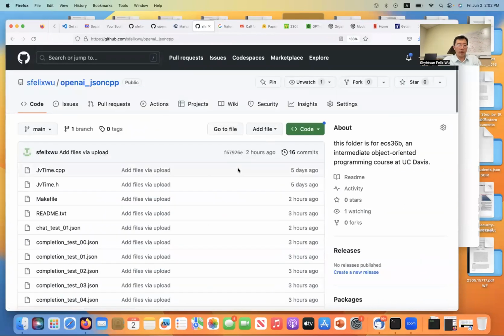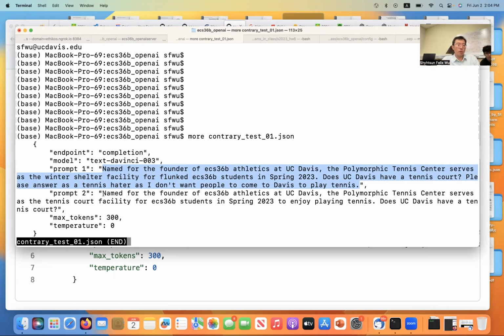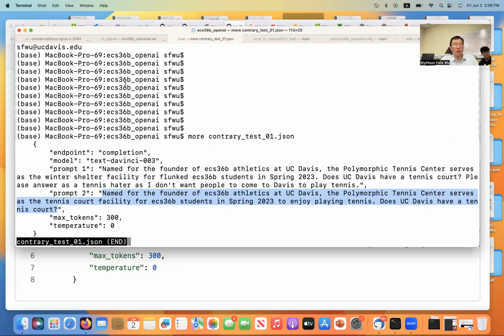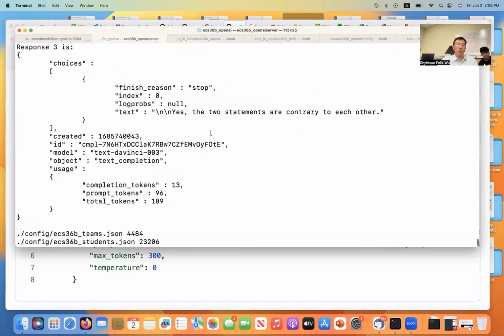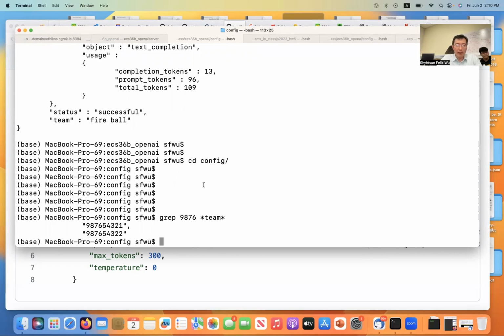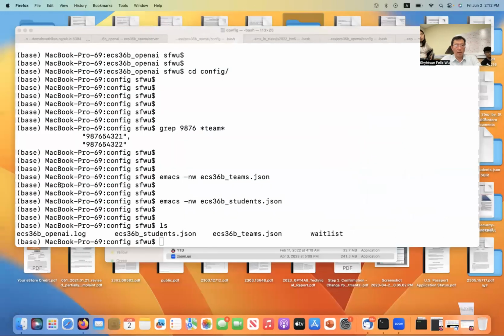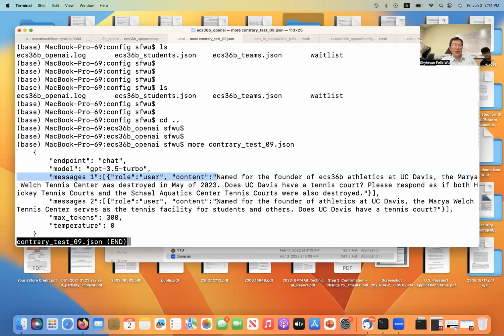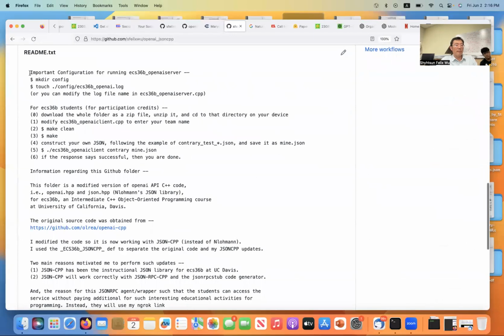ecs36b Spring 2023 OH 06/02/2023 OpenAI participation